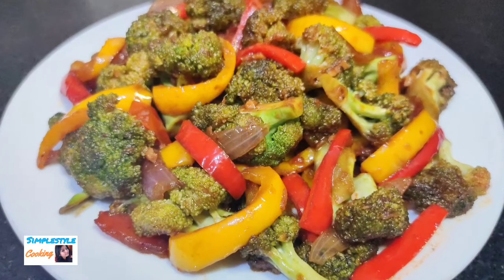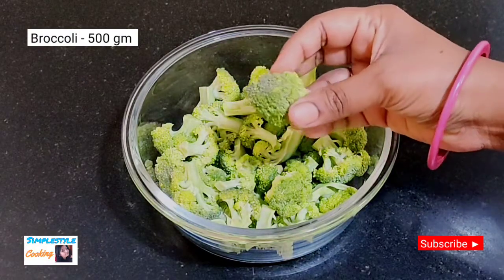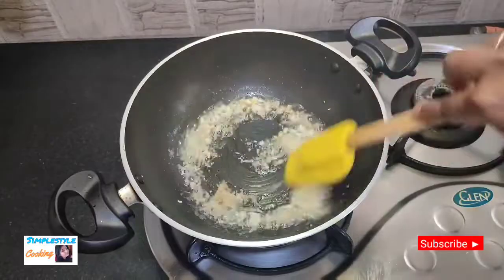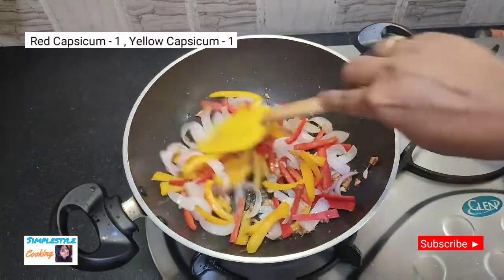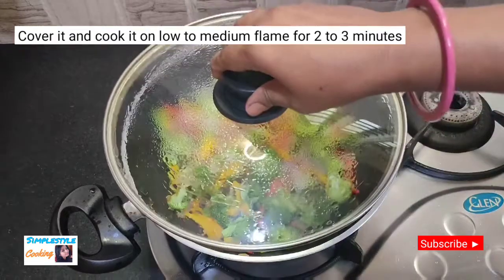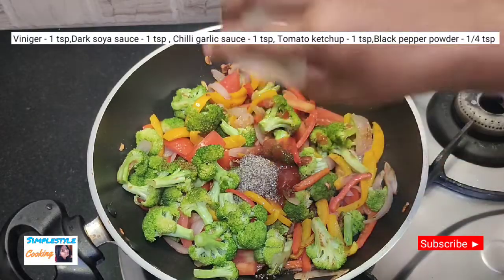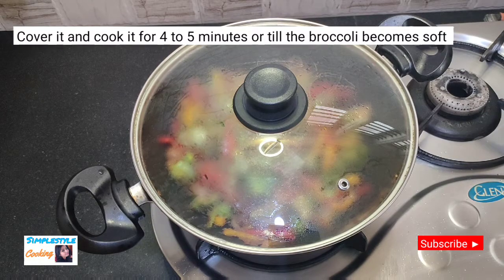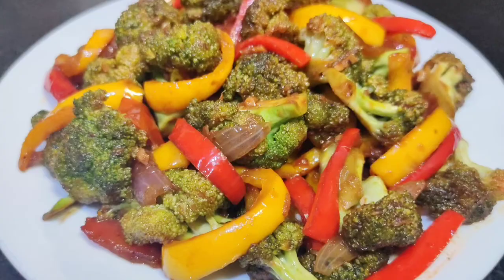बहुत ही सरल विधि से बनाएं ब्रॉकली फ्राई या ब्रोकली की सूखी सब्जी की रेसिपी | Broccoli fry Recipe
Hello and welcome to Simplestyle Cooking today I am going to share with you all Broccoli fry Recipe which is really very easy to prepare and tastes amazing so let's get started with the recipe.

Broccoli fry ~

Ingredients :-
Broccoli - 500 gm
Oil - 2 tbs
Garlic - 1 tbs
Ginger - 1 inch
Onion - 1
Tomato - 1
Red capsicum - 1
Yellow capsicum - 1
Vinegar - 1 tsp
Dark soya sauce - 1 tsp
Chilli garlic sauce - 1 tsp

Broccoli recipe, broccoli recipe Hindi, how to make broccoli at home, broccoli ki sabji Kaise banaen,broccoli ki sukhi sabji Kaise, what to make out of broccoli, broccoli ki sabji kaise banate hain, broccoli ko kaise cook Karte Hain, how to cook broccoli

Do try this recipe and if your experience in the comment section below. Hope you all will like my recipe and if you like my recipe then please subscribe to my channel and also hit on that bell button so that you will be notified whenever I post a new video and don't forget to turn the black thumb blue, it really means a lot to me.

Love
Deepa ♥️